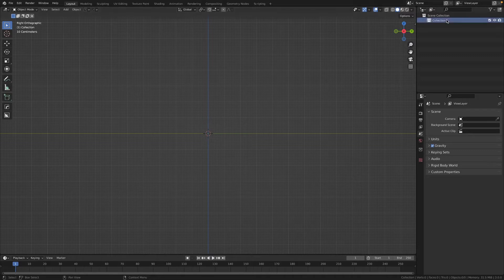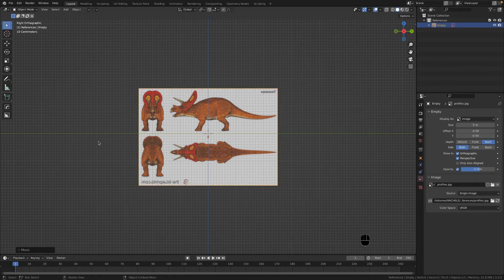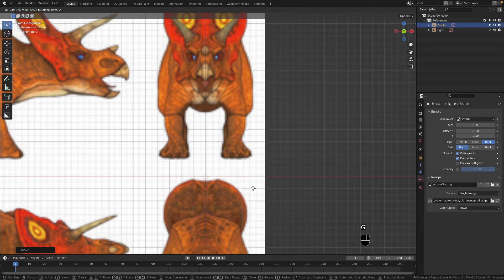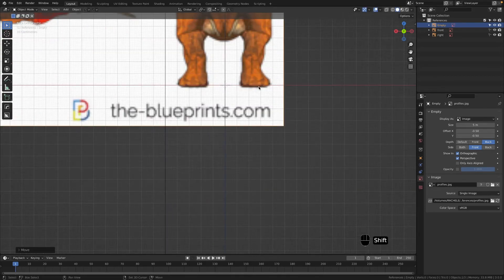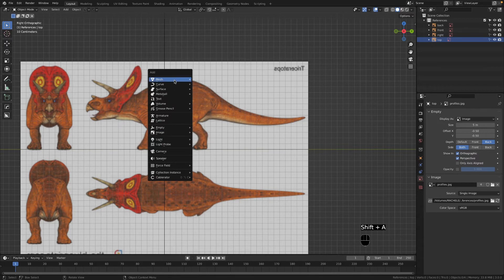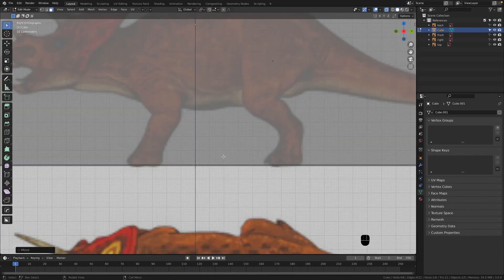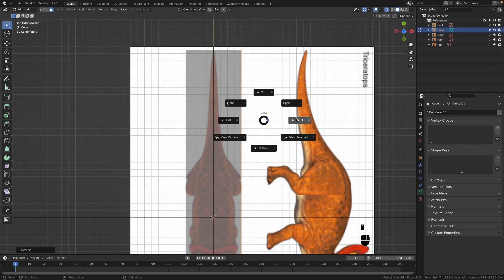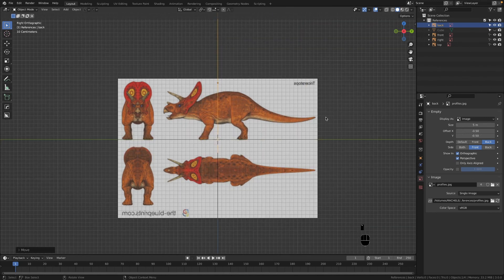HOW TO: Set-up Blueprints in Blender 3.0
In this video, I explain and demonstrate the process of setting up blueprint perspectives for modeling.

We set up the following perspectives:
 - front
- side
- top
- back

We then use a cube to ensure all perspectives are aligned correctly, doing this will prevent any future hiccups when doing the modeling processes.

Check out my in-depth course on how to create a Trex